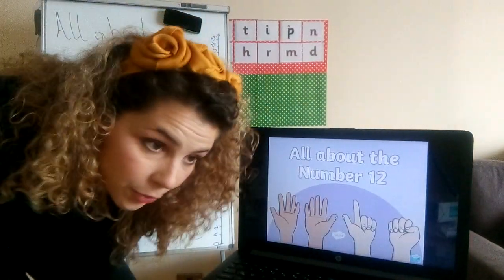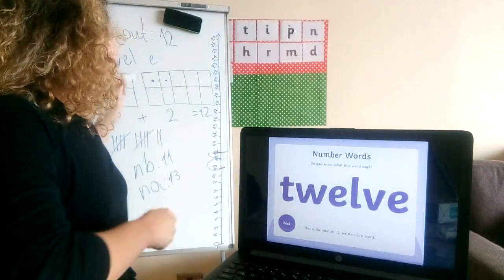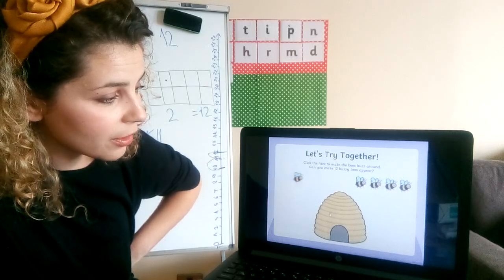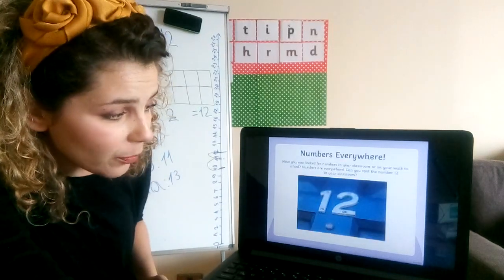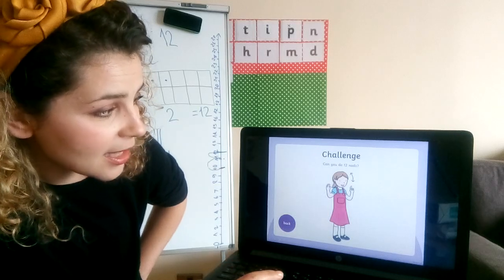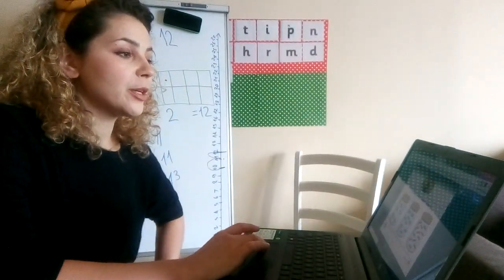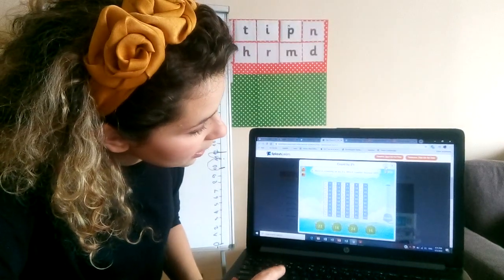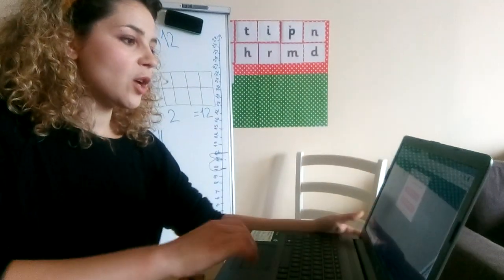Y1 Ms. Ivana 6/04 Math (2/2)